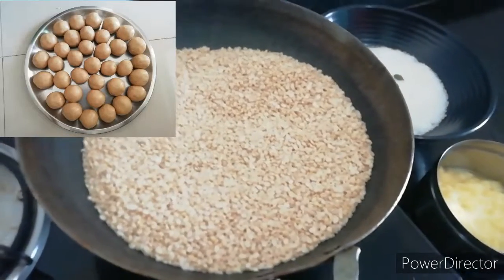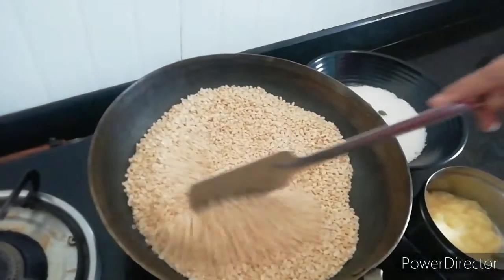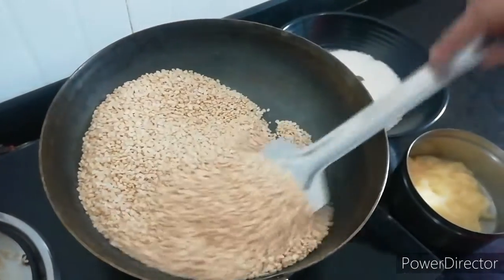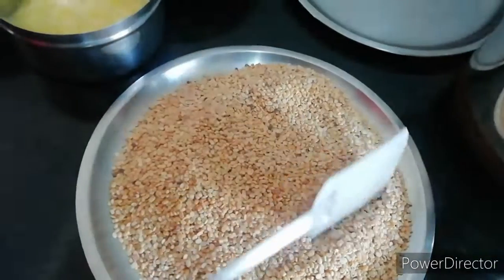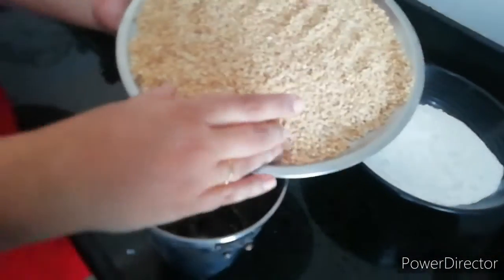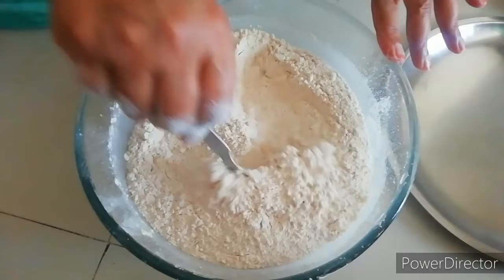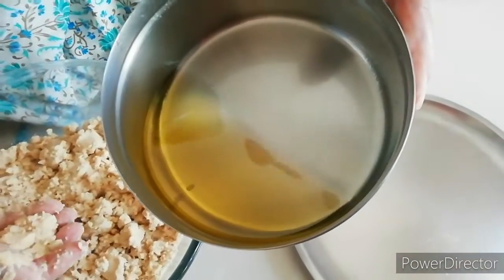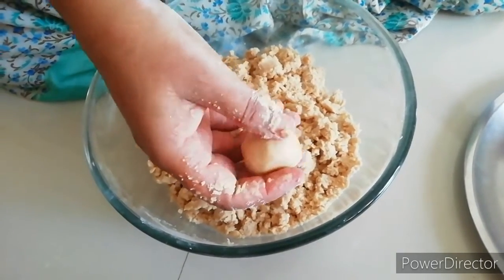High protein Minupa Laddu..మినప సున్నుండలు.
High protein Minupa Laddu..# Munupa Sunniundalu.